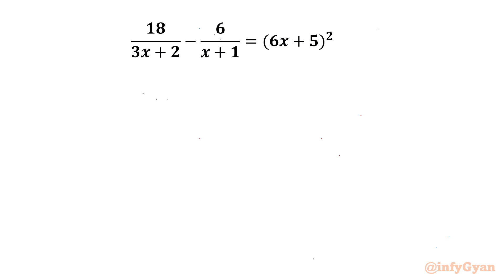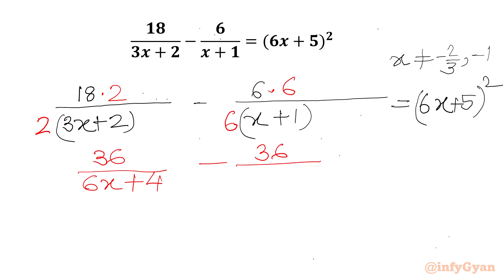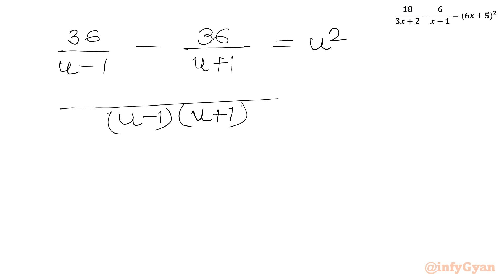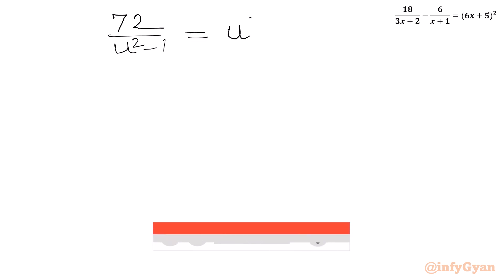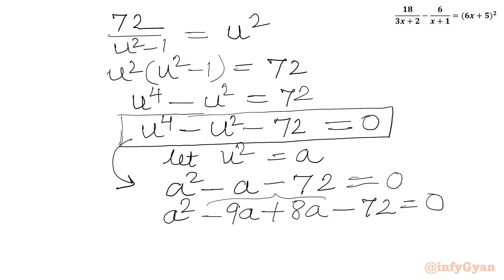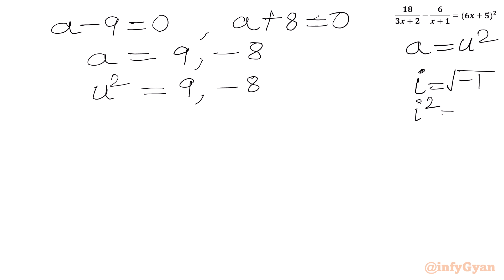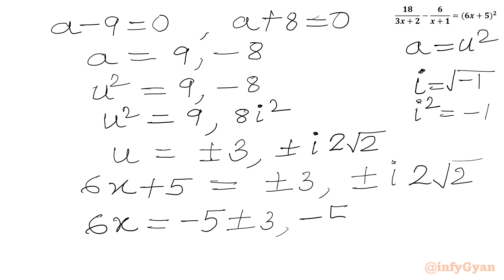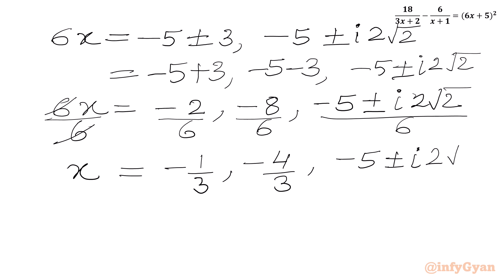Solve Rational Equation Like A Pro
In this tutorial, you'll learn:

1- Fundamental concepts and definitions of algebraic equations
2- Step-by-step demonstration of solution
3- Common pitfalls and how to avoid them
4- Expert tips and tricks for solving problems quickly and accurately
5- Practice problem with detailed solutions